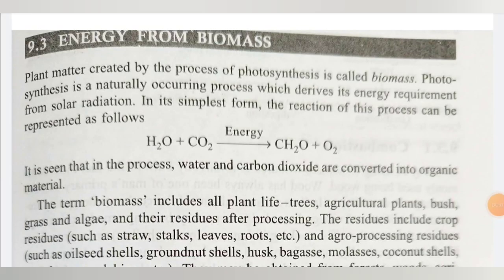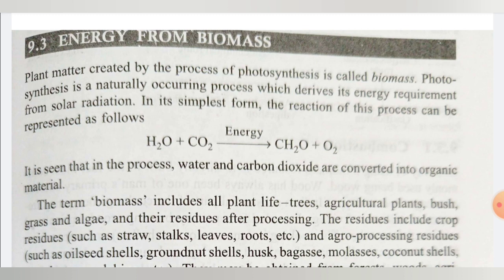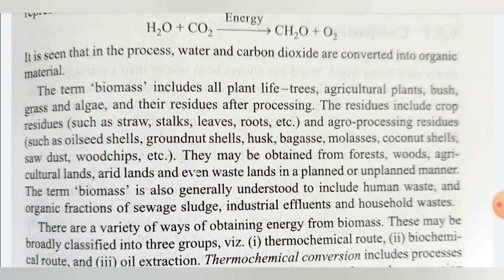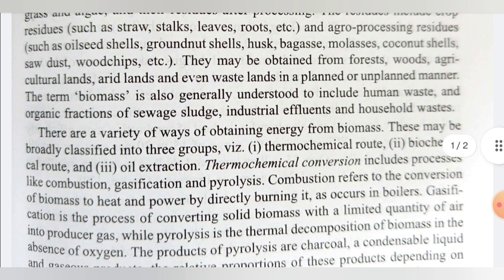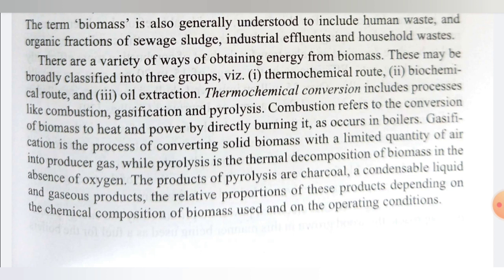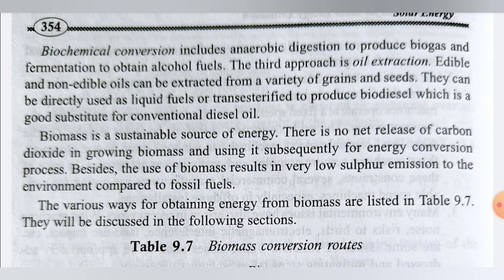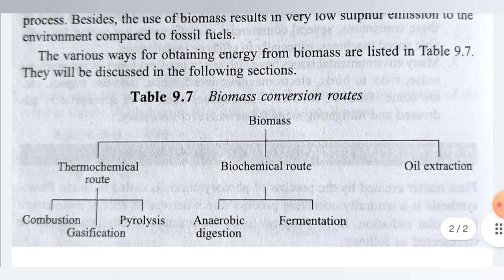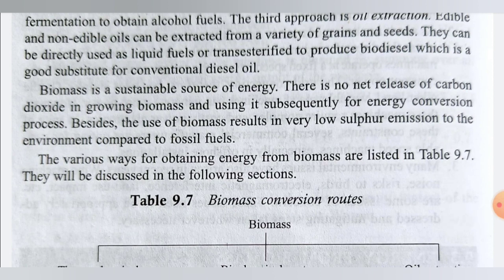Energy From Biomass